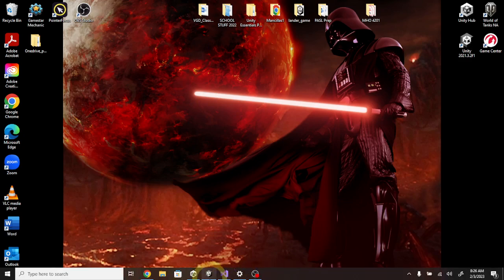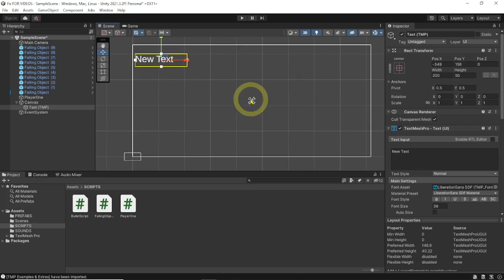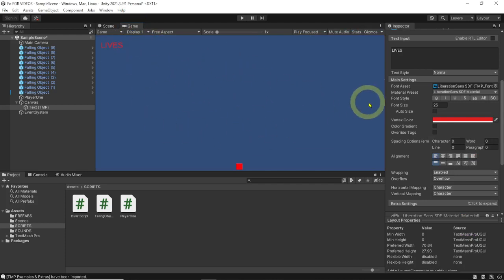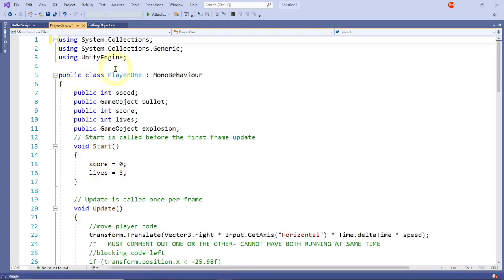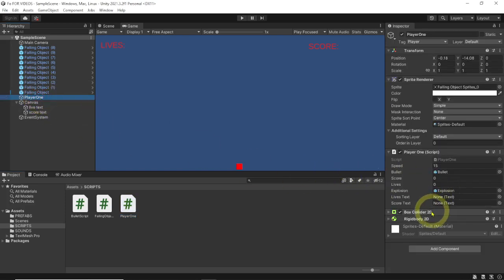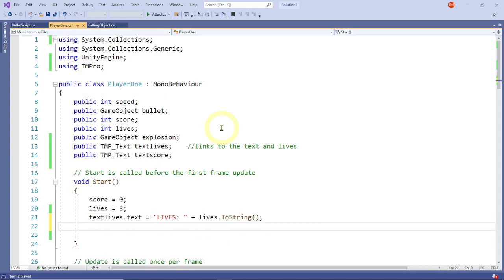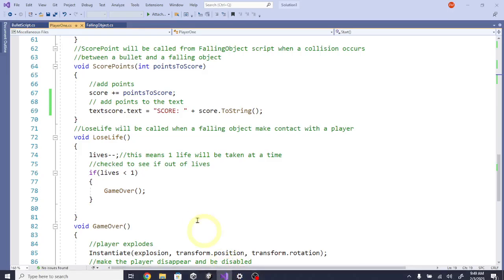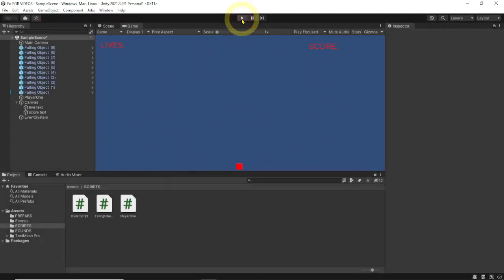Day 10 Adding UI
you will learn thru trial and error(as I did) how to add UI to the unity game